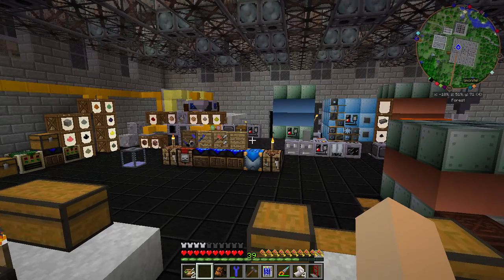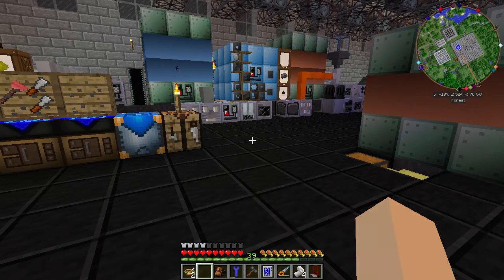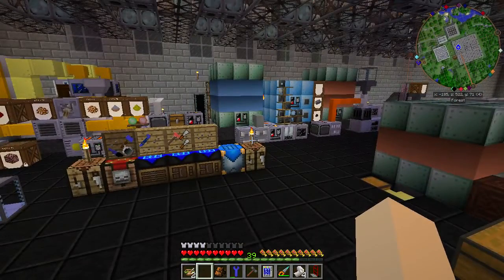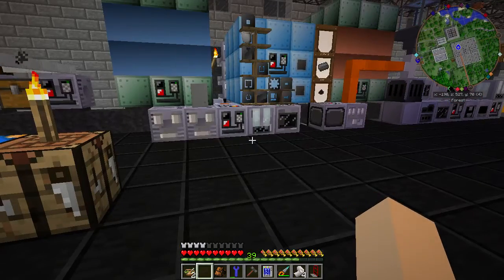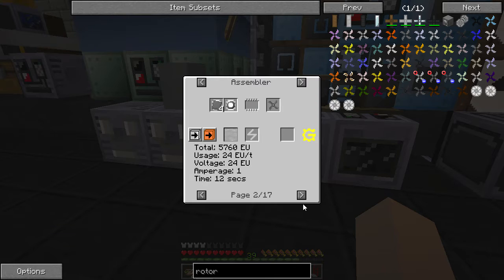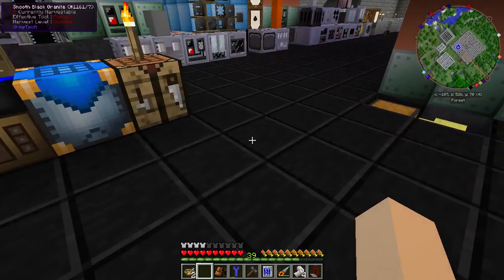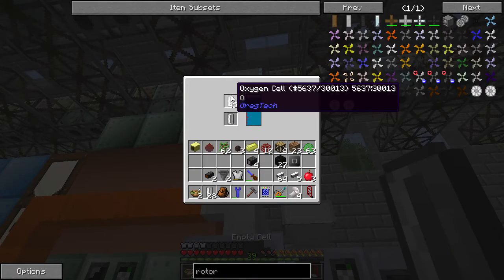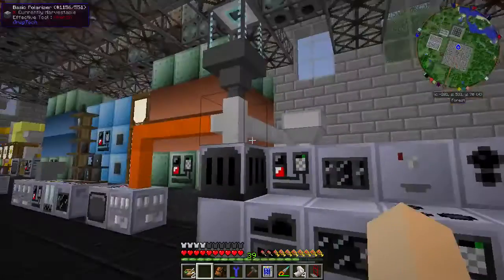[Gregtech 5U LP] EP 104 - GT5.09.21 update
Gregtech 5 updated mod pack.  GT5.09.xx